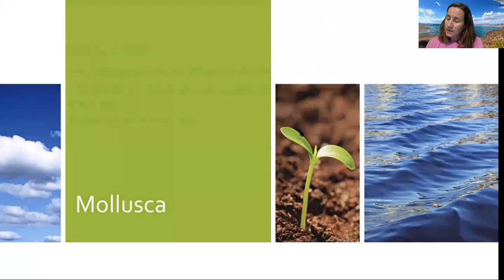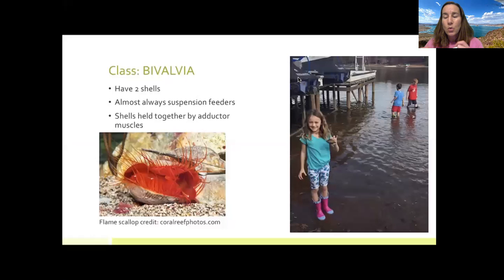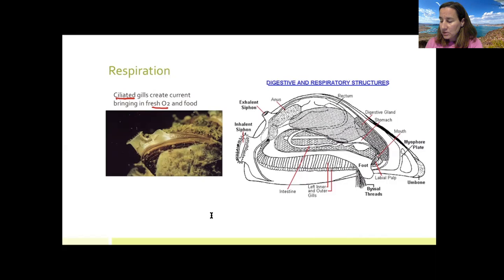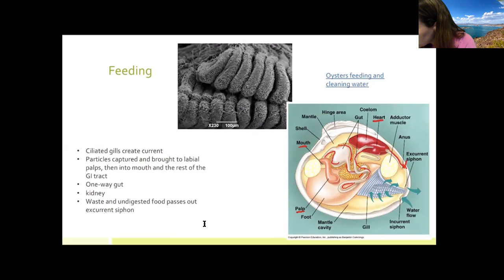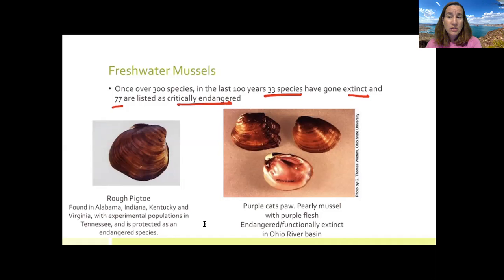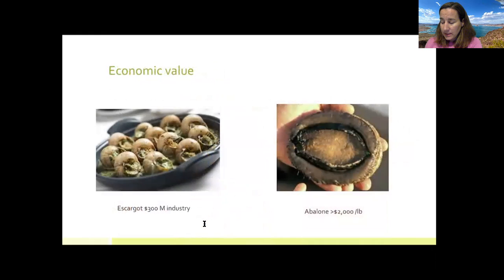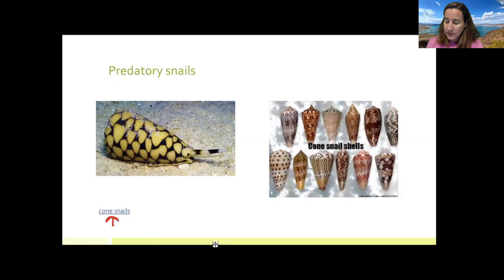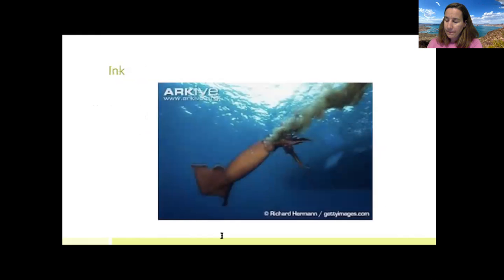BIOL 2154 - Mollusks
BIOL 2154 - Mollusks. General Zoology